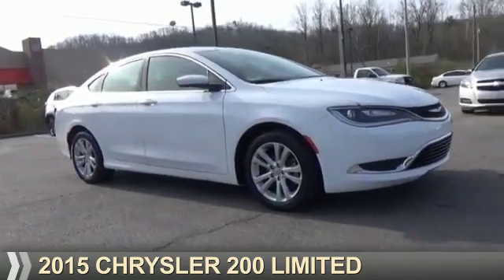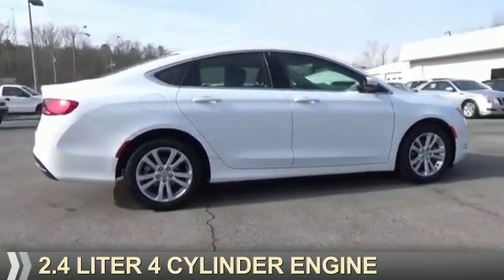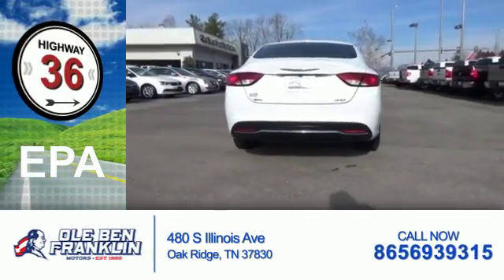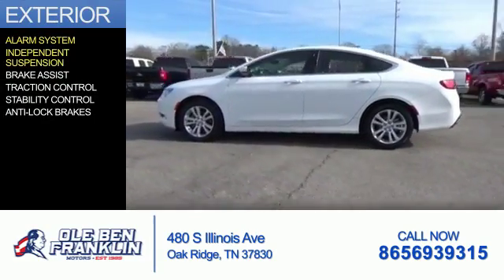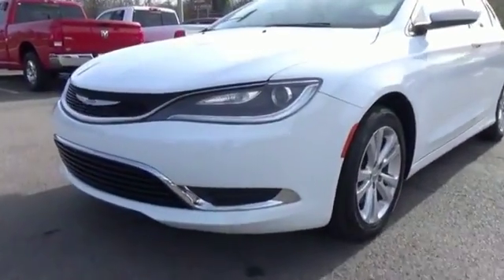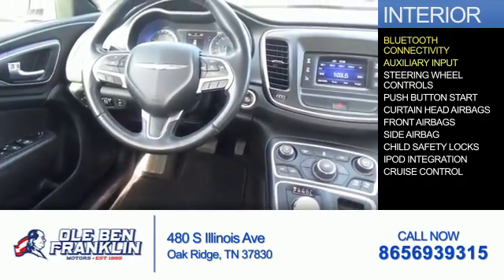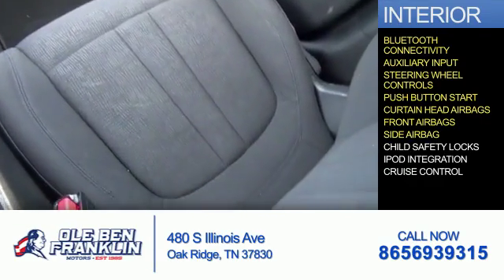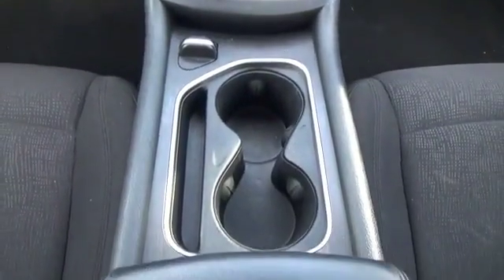2015 Chrysler 200 G1537 - Oak Ridge TN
Phone:
Year: 2015
Make: Chrysler
Model: 200
Trim: Limited
Engine: 2.4 liter 4 Cylindercylinder FWD
Transmission: 9-Speed Shiftable Automatic
Color: White
Mileage: 44069
Address:
VIN:1C3CCCAB2FN688329